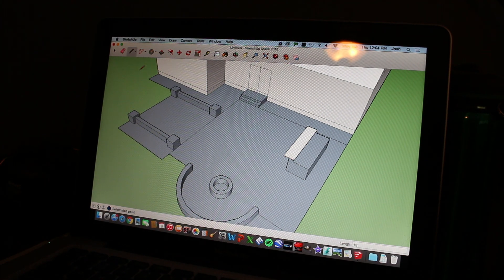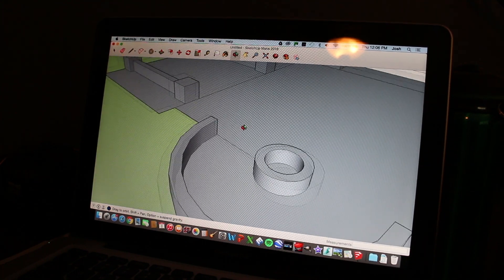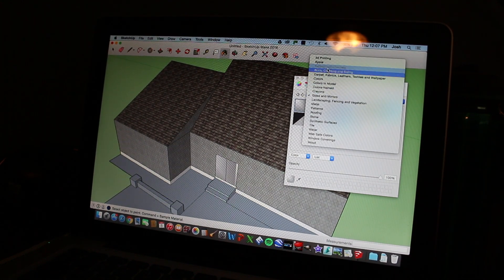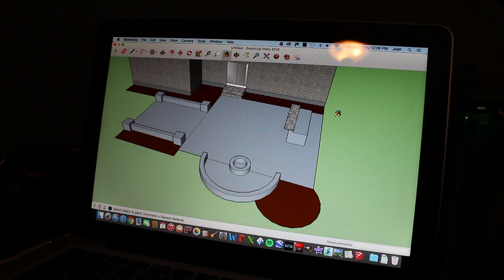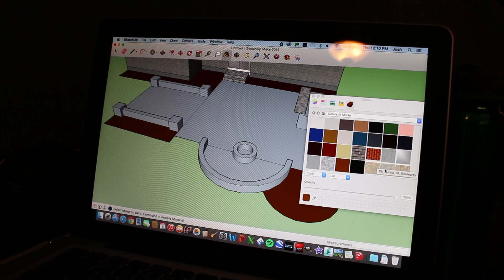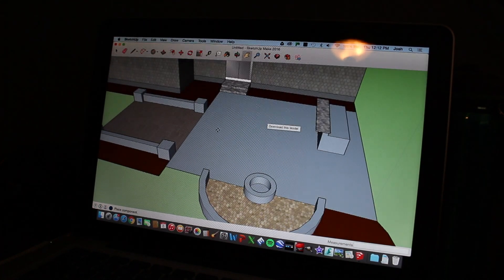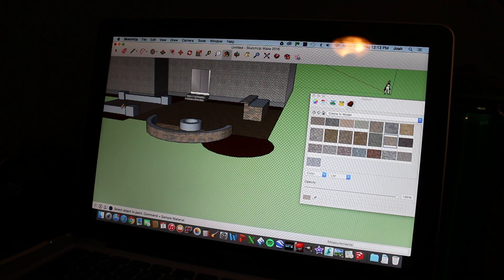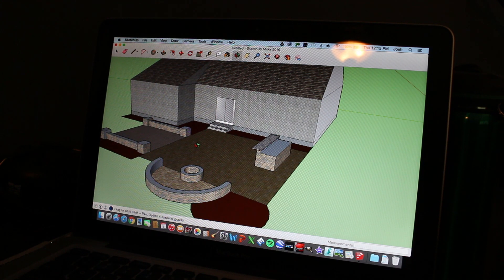Using SketchUp for Landscape Design: Part 5 Filling and Patterns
Part 5 of the Using SketchUp for Landscape Design series. In this video we will go over how to fill our elements and areas with patterns and colors.